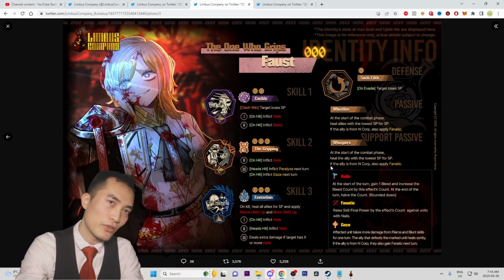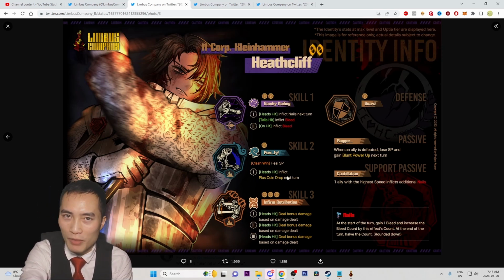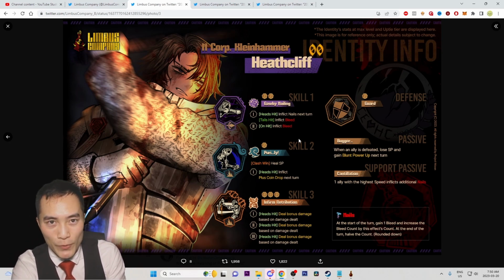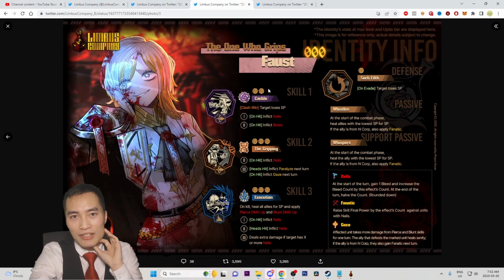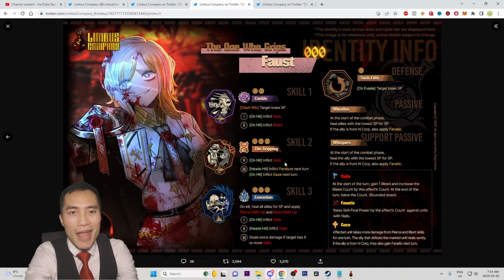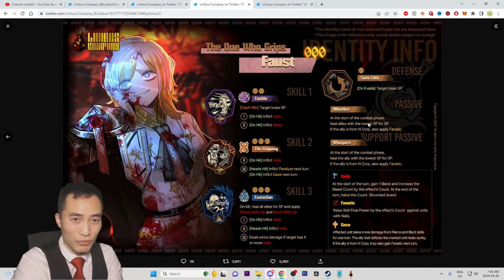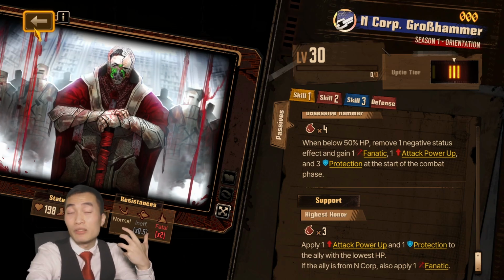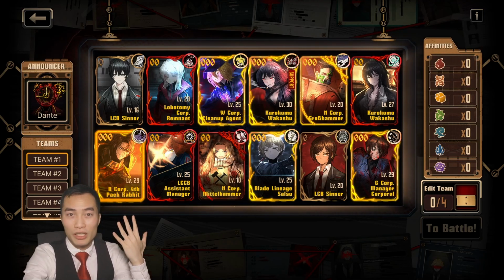N Corp Faust and Heathcliff Kit Overview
In this video we go over the new Faust and Heathcliff in the upcoming banner